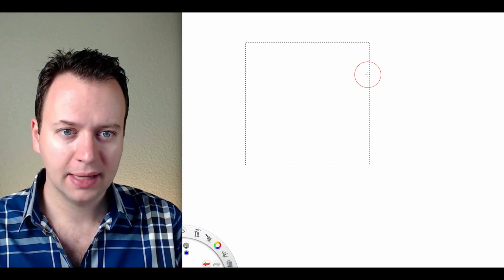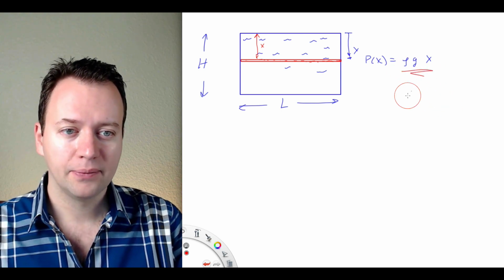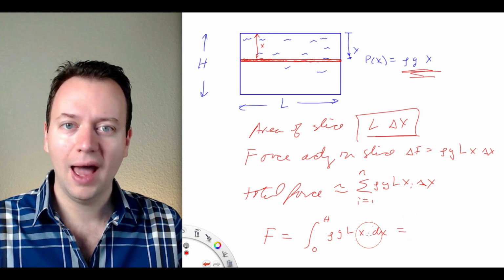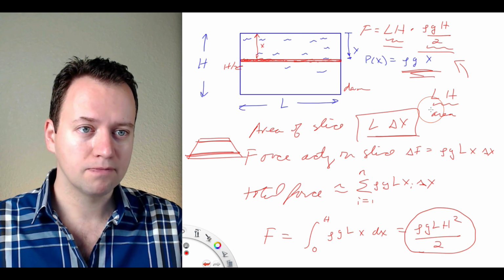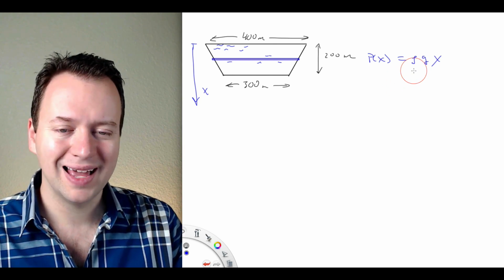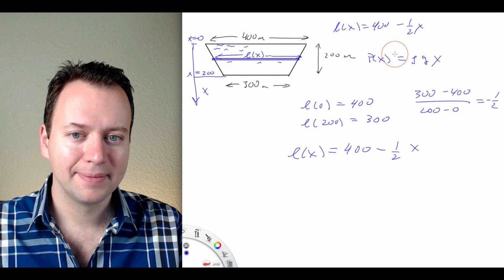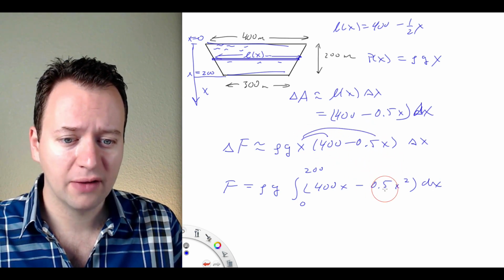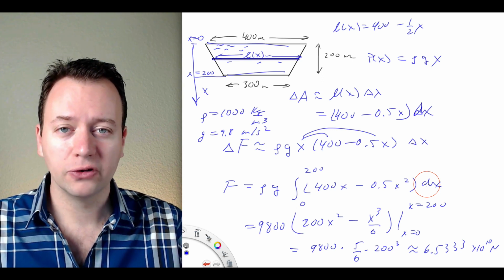8.5.6 Physics: Work and Pressure (example)